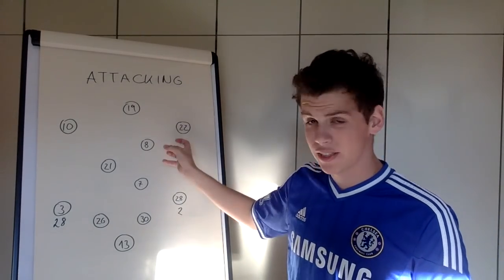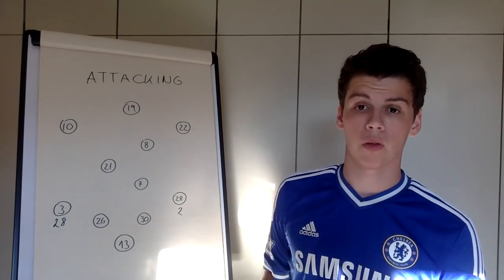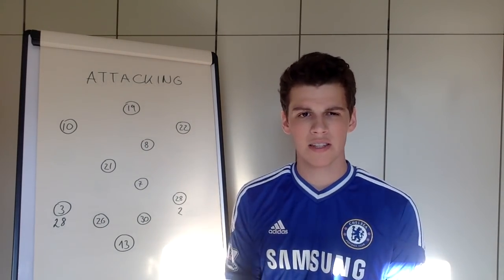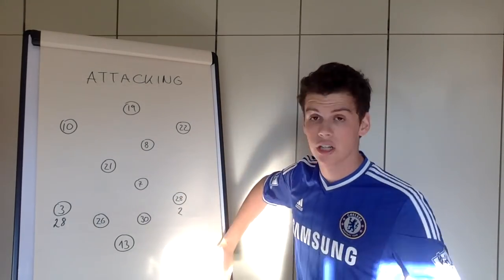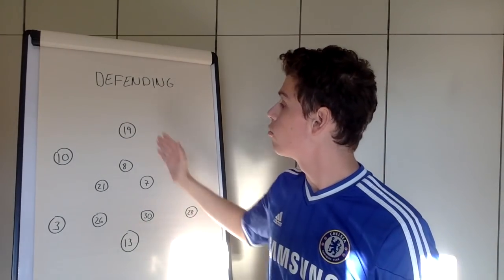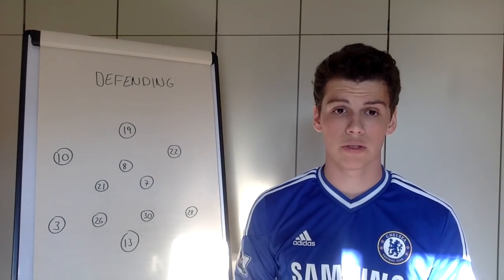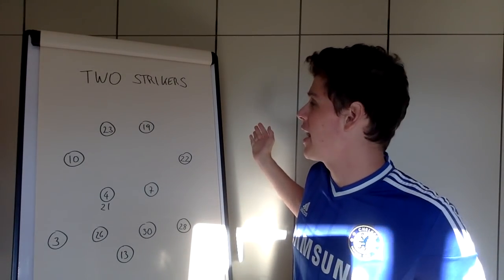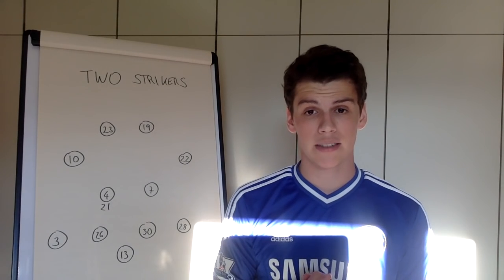Tactical Analysis Part 2 || Change of formation when attacking?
Tactical Analysis Part 2. How do we play when on the attack? How does our formation change when defending? That and more in this video!

100PercentChelsea is an Youtube Channel for Real Chelsea Fans. Interviewing Fans and showing all things about Chelsea F.C. London is Blue.